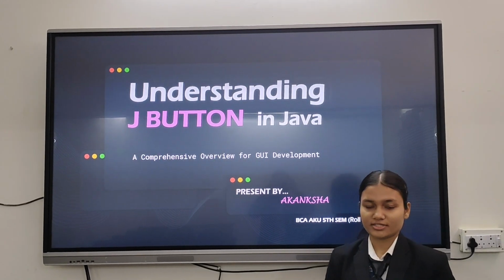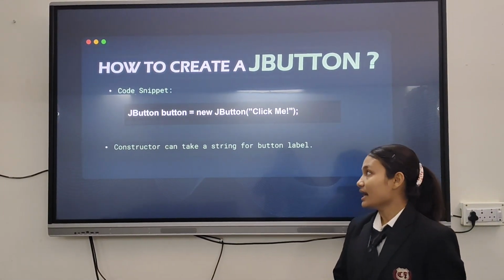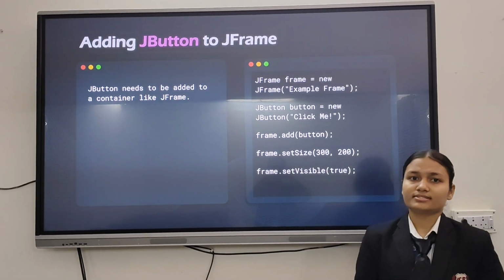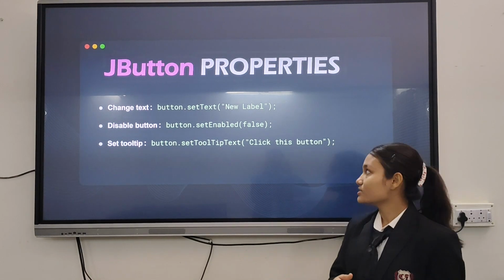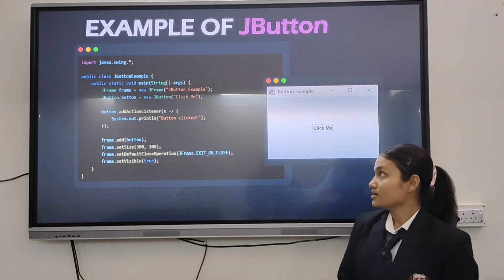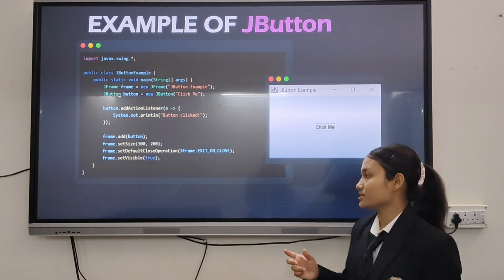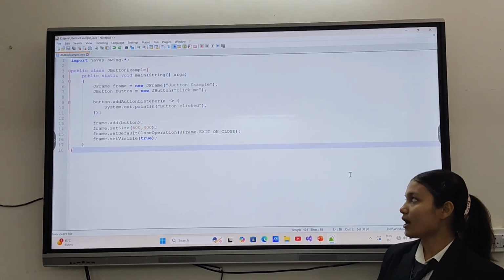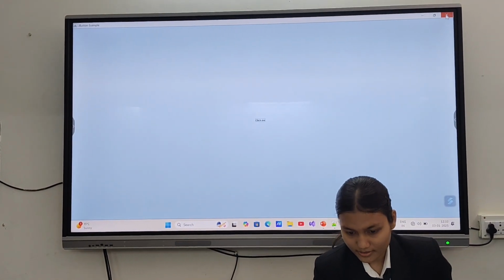JButton in JAVA